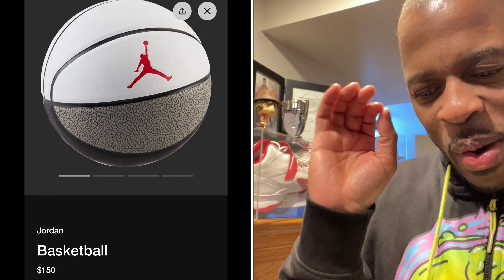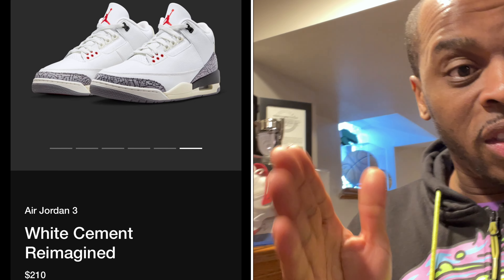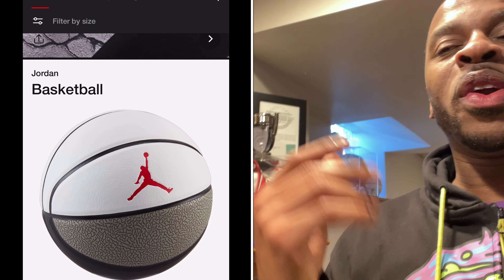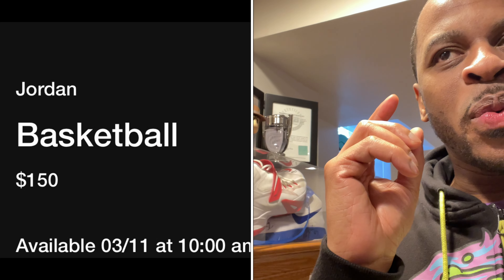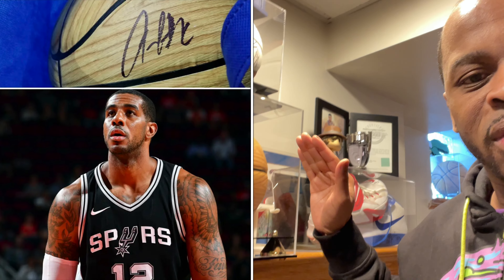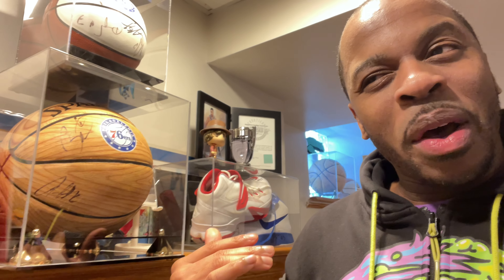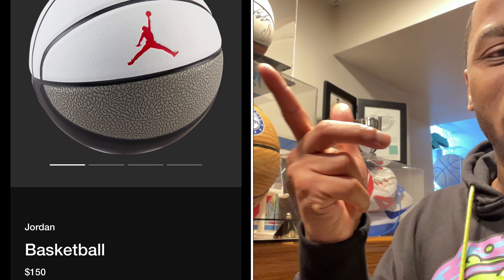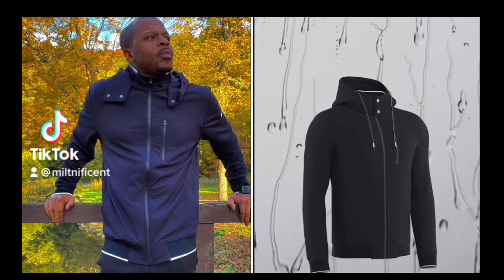Nike Air Jordan Basketball for $150?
In addition to the Jordan 3 Cement Reimagined shoes, Nike SNKRS app will release a premium Nike Air Jordan Jordan Basketball. Let's take a look at this on the SNKRS App and I'll tell you which basketball I would pay $150 for.

I've partnered up with Fioboc to demonstrate the future of water, oil and stain resistant technology incorporated into everyday clothing. This futuristic display of breathability, durability and comfort is guaranteed to surprise you in a great way. Use the link below to browse on various saving methods. You can also scan the QR code at the end of this video that will automatically take you to Fioboc's website.